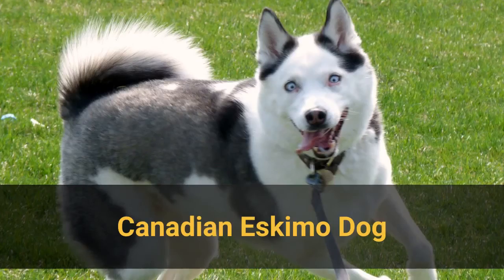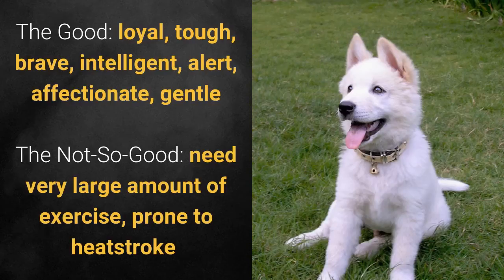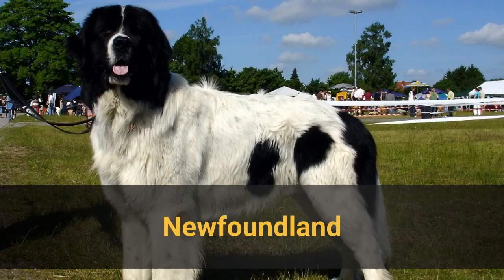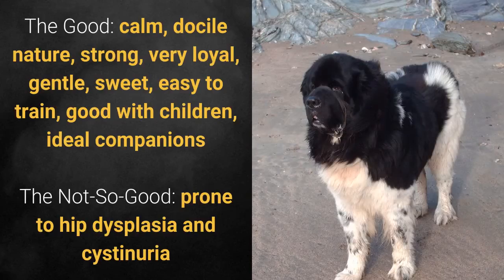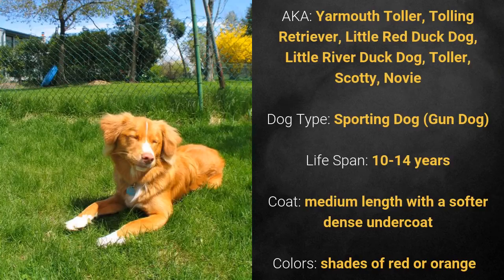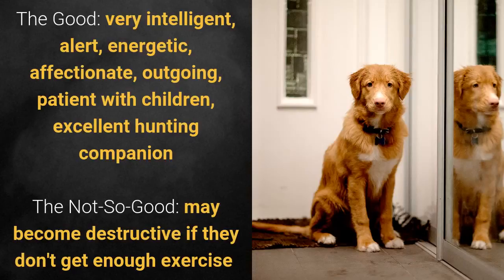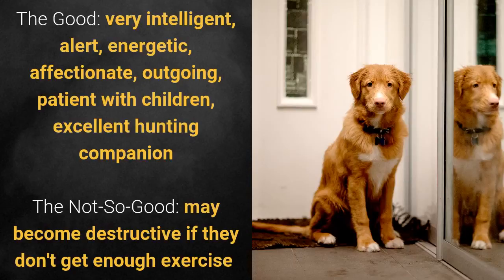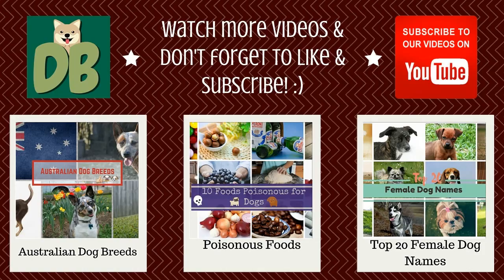Canadian Dog Breeds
DogBoo's Canadian Dog Breeds Video List

This video is about dog breeds that originated in Canada.

So many dog breeds all over the world and this video is dedicated to Canadian dog breeds! :)

Here's the complete list:
1. Canadian Eskimo Dog
2. Newfoundland
3. Nova Scotia Duck Tolling Retriever

Do you own any of these Canadian dog breeds?

Thanks!